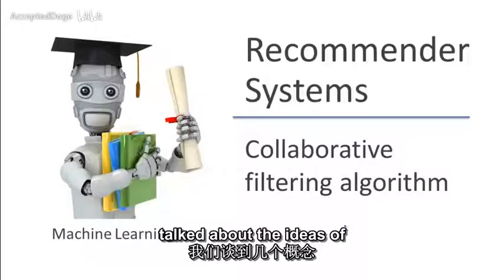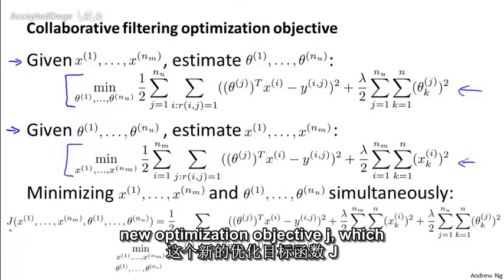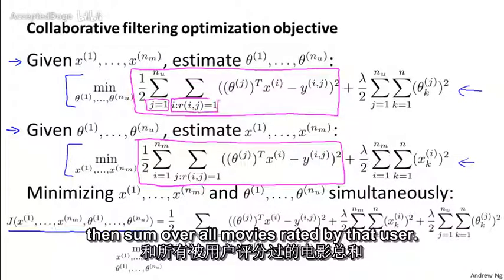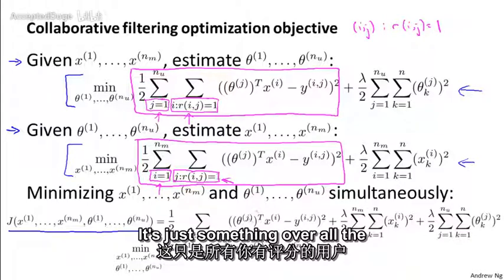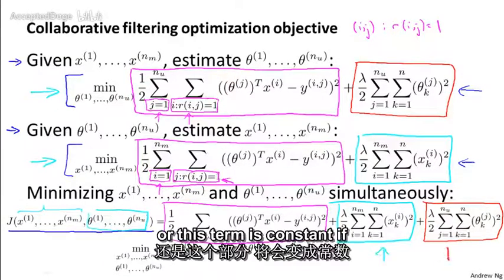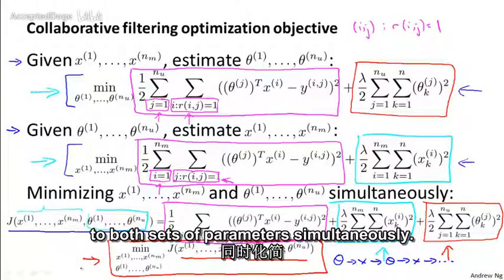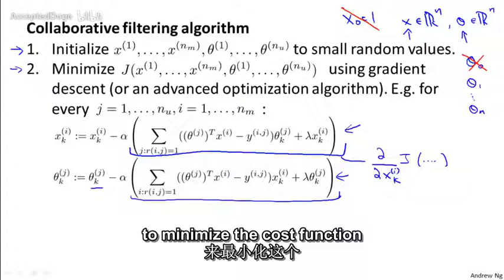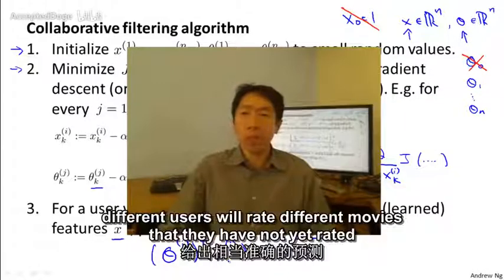100机器学习（Machine Learning）- 吴恩达（Andrew Ng）中文字幕版Collaborative Filtering Alg